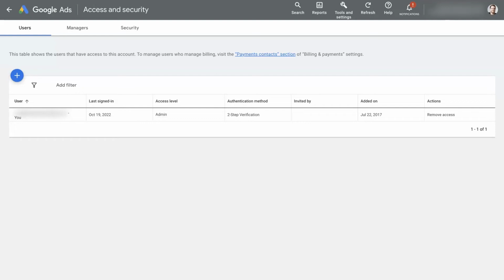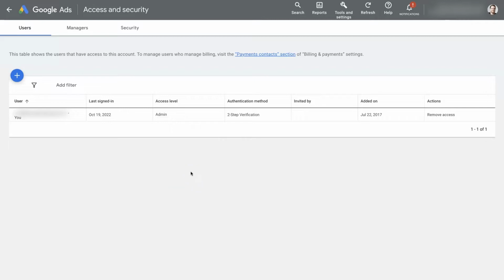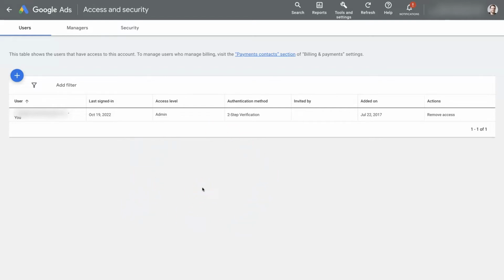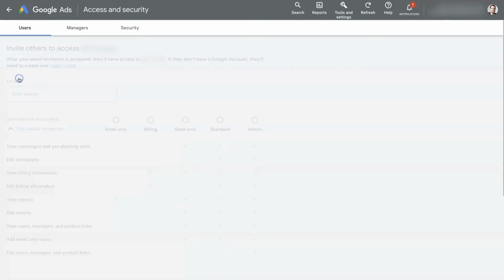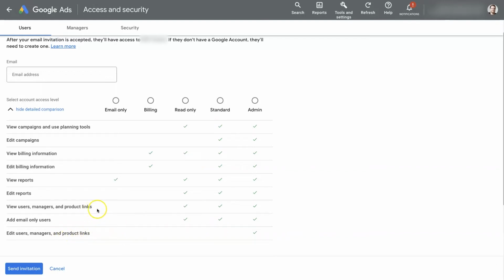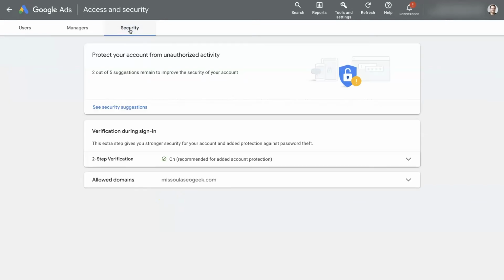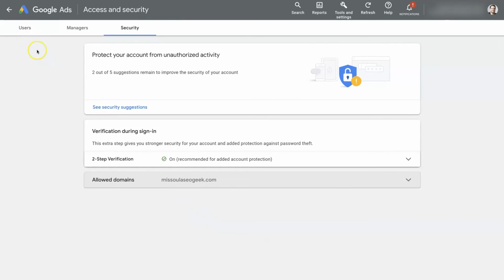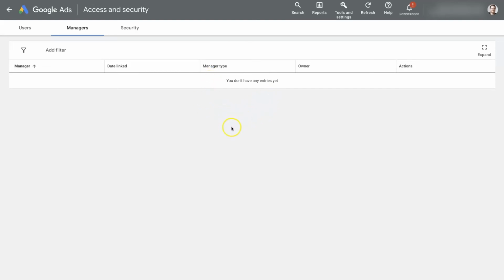Google Ads Users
Using the Google Ads Users feature can be a bit confusing at first but once you understand how to use it, you'll probably find it to be quite a brilliant setup.

Most people don't realize that there are Google Ads Users and Google Ads Managers which are quite different in nature. A user is really someone in your organization. You can think of this more like an internal user. Whereas, a Google Ads Manager is more so designed for external companies or individuals who want to access your account to help you in some way.

Understanding the difference between these two can save you a lot of trouble down the road. It's also important to understand the security features that are associated with user access in order to keep your account safe.